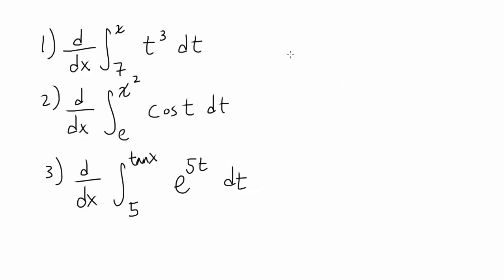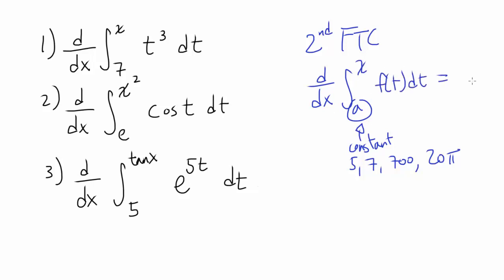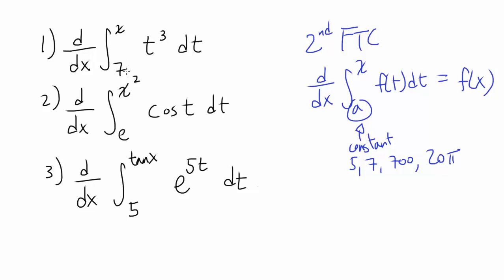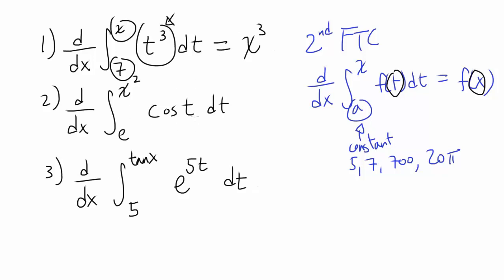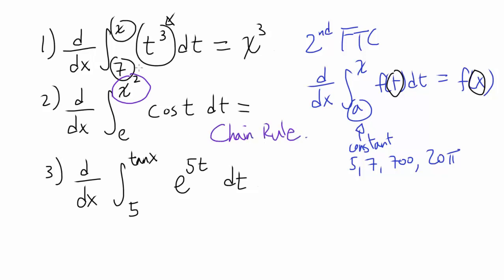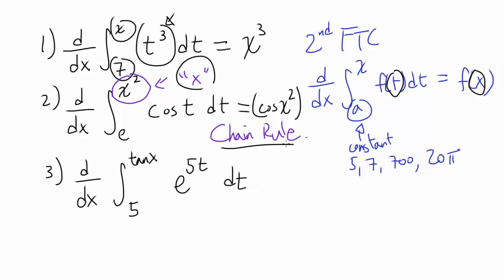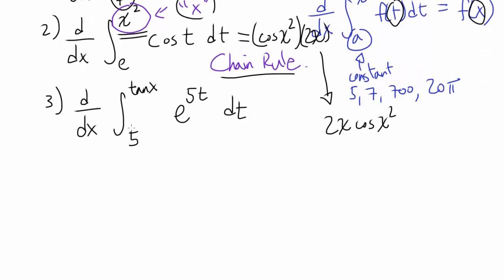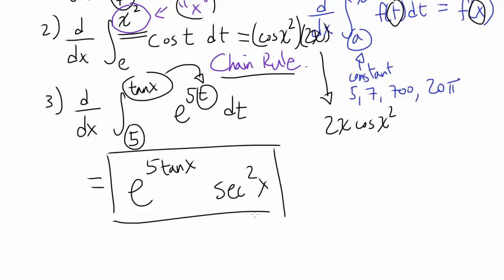Examples (with Chain Rule): Second Fundamental Theorem of Calculus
Let us now test our knowledge of Second FTC through a variety of examples, some requiring chain rule.